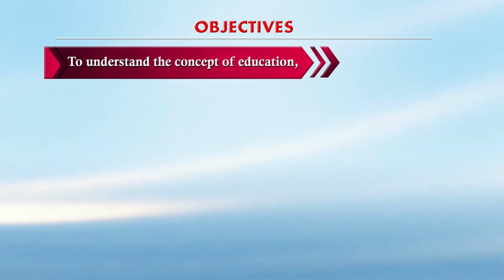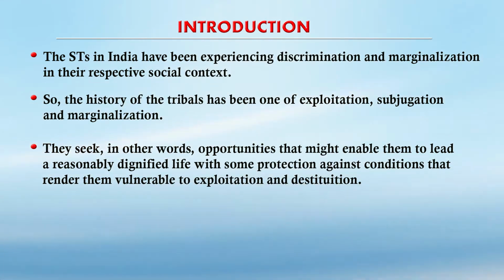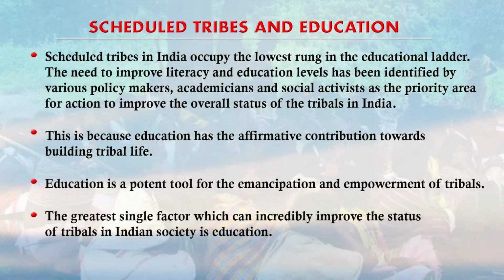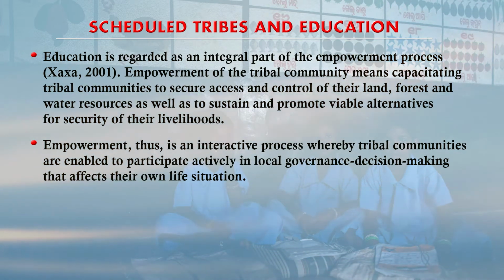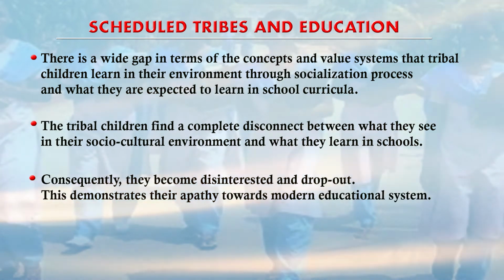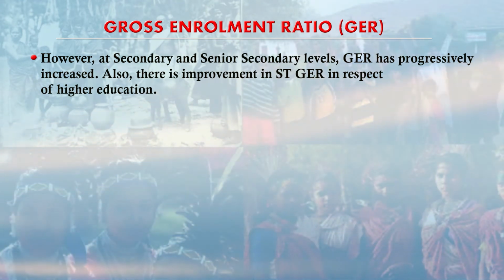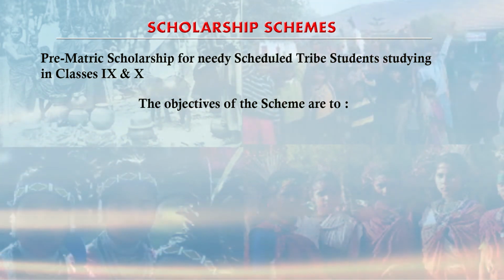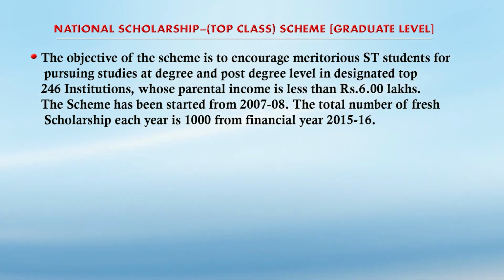Education and Training of the Tribals Part-1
BSW-41: Understanding Tribals